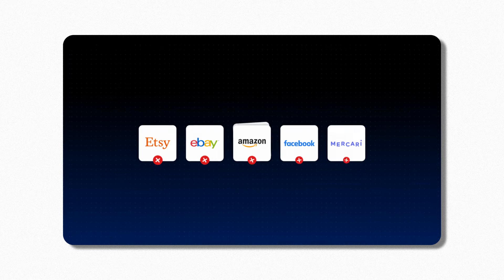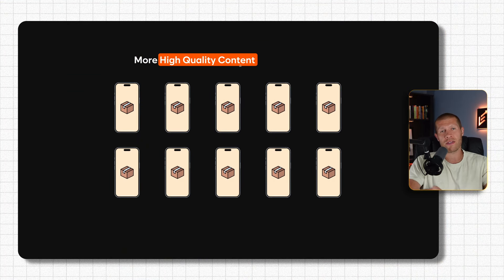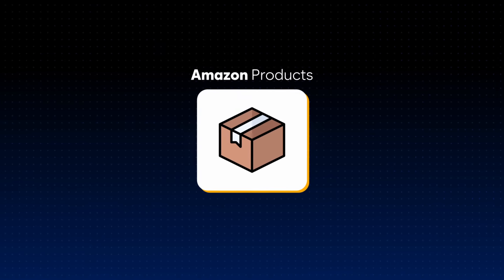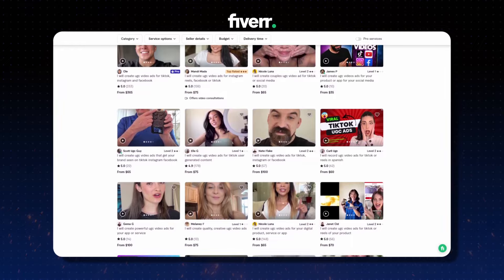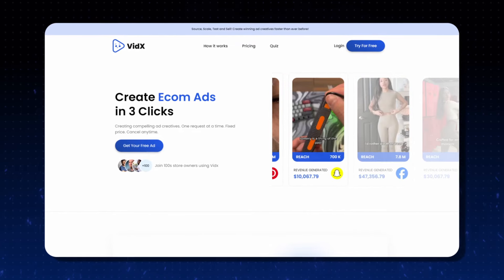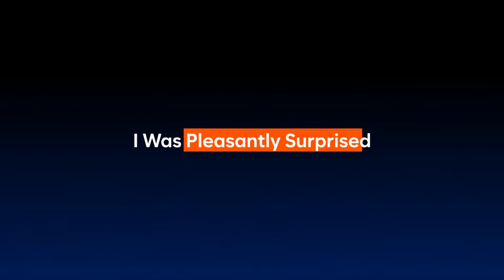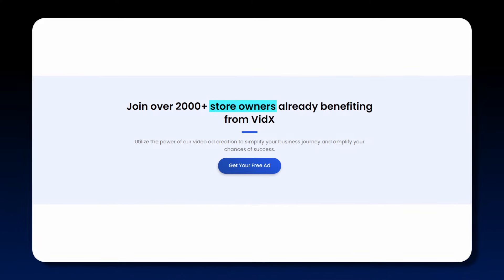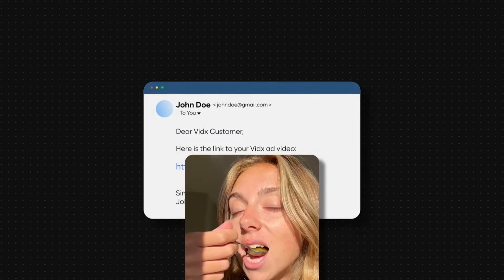How I Blew Up a Tiktok Affiliate Page WITHOUT Making Any Videos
🎓How to Sell on Tiktok Shop Directly to Millions of Customers